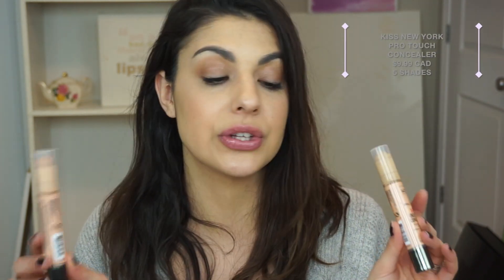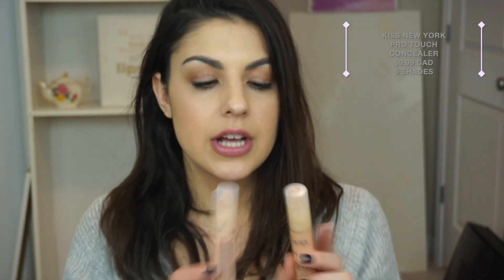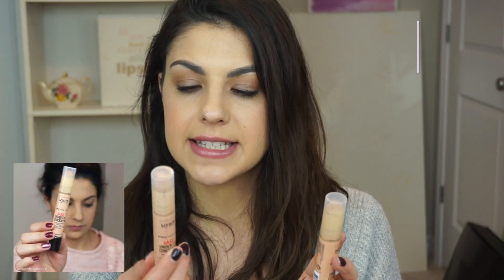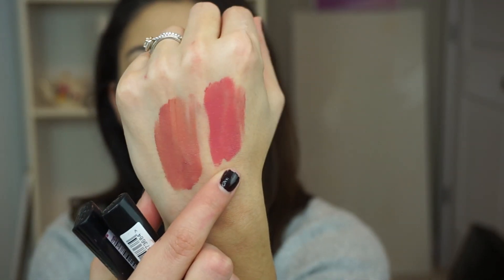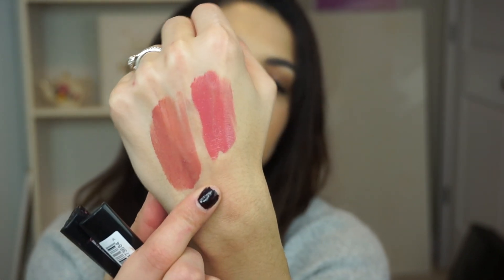January 2019 Beauty Favourites!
Happy Monday my friends! Apologies for no vlog to kick off the week, we are getting ready to leave for our honeymoon so this weekend has been so busy! Nonetheless today's video is all about my January 2019 Beauty Favourites! These are some great skincare and makeup goodies that I have been loving this past month!

I will be hopefully uploading again this week if wifi permits! Follow along on Instagram for more updates!

PREVIOUS VIDEOS ►